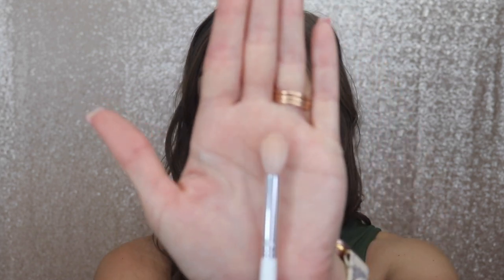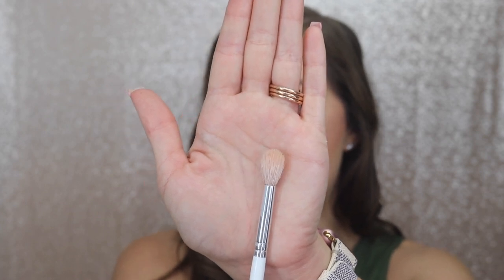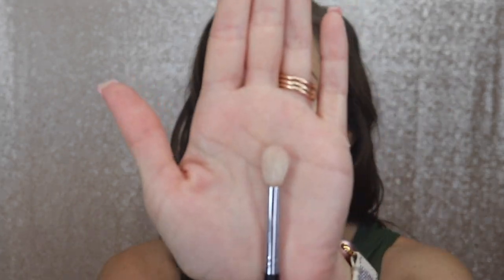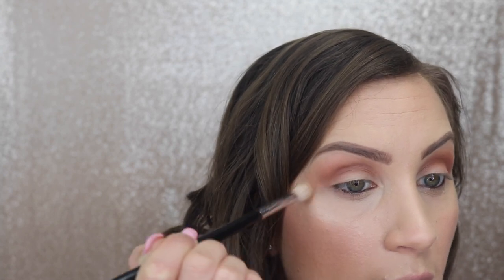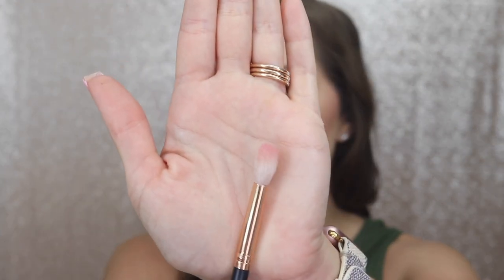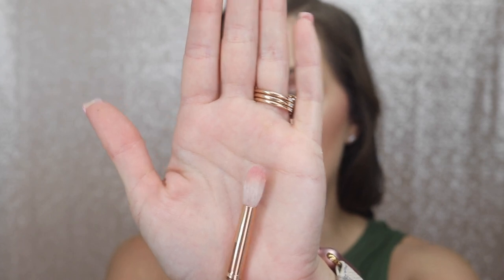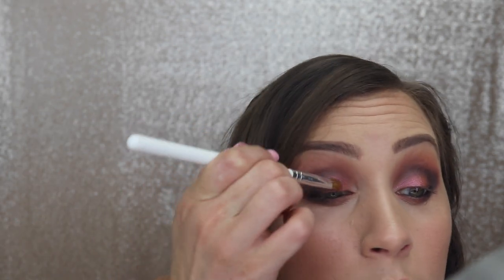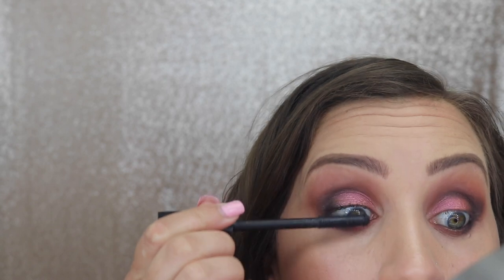Tarte Busy Gal Goals\ Favorite Brushes | Tutorial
Hey y'all! I had a couple people want to know what eyeshadow brushes that I use, so I thought I would share them in this video. I also had a request to do a tutorial using this palette after I featured it in my Swatch That Palette series. I really hope this helps y'all and please let me know if y'all have any questions! I am always happy to answer and explain better if you didn't understand or if I left something out! I always love hearing calls requests too, so let me know what you want to see! All the brushes I used I will link down below as well as the eyeshadow names in case I forgot one!

Tarte Busy Gal Goals palette (ulta.com)

Tarte Busy Gal Goals palette (tarte.com)

**Brushes used**

Buffer brush (to blend) M441

Tight line or liner brush M432

Outer corner brush M433

Jaclyn Hill eye collection ($39) (This has all the eye brushes you would need along with a bag to hold them)

**Shadow Names**

Transition- role model
Crease- go getter
Lower lash line- go getter
Lid- gram it
Outer corner- hustle